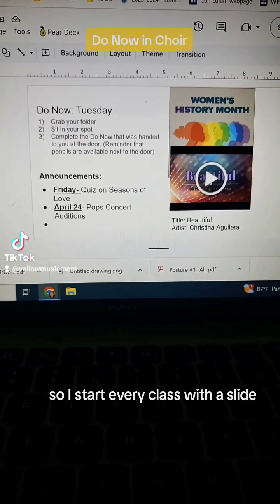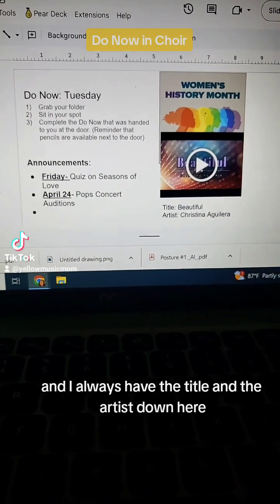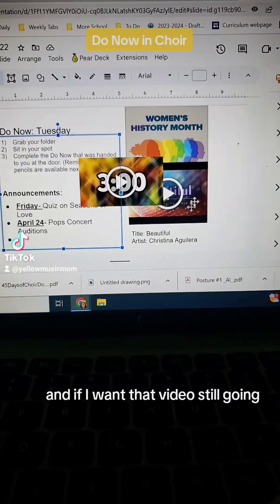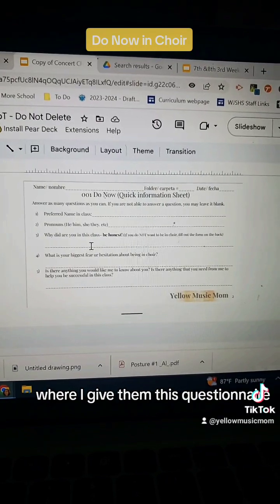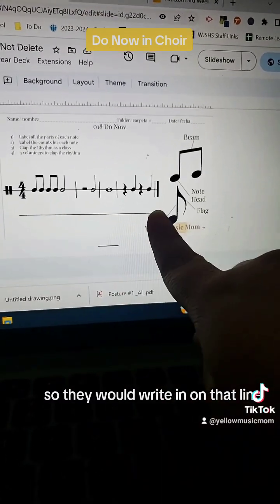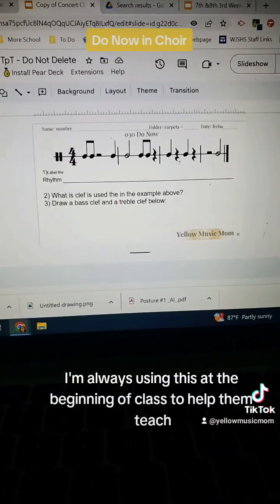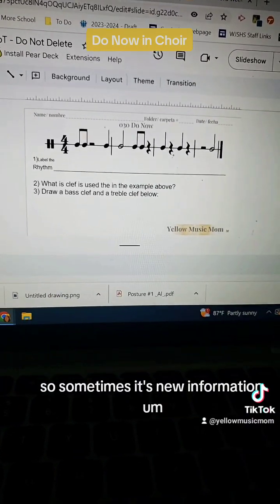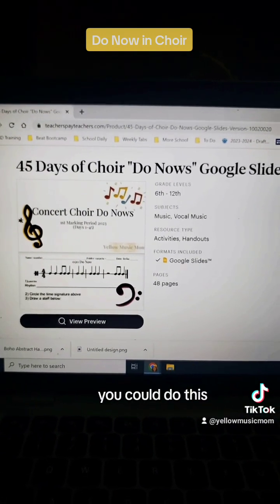Example of Do Now for Middle & High School Choir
Have you been told in the first few days of professional development that you are required to have a "Do Now" or "Bell Ringer" each day at the beginning of class. Are you feeling stuck or overwhelmed with this task? This has been what I am using for the past 2 or 3 years. Hope this can help you!